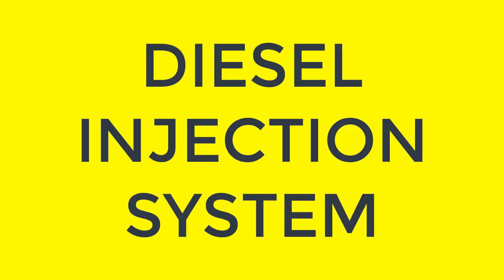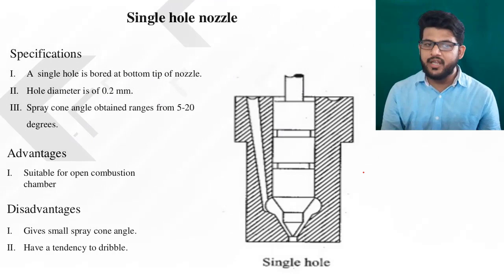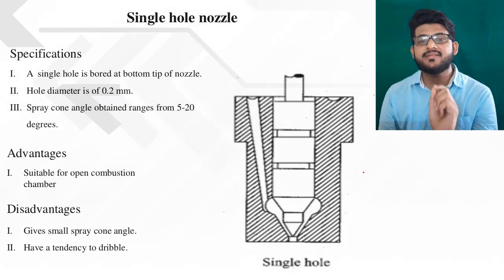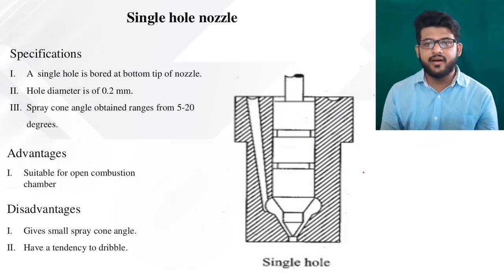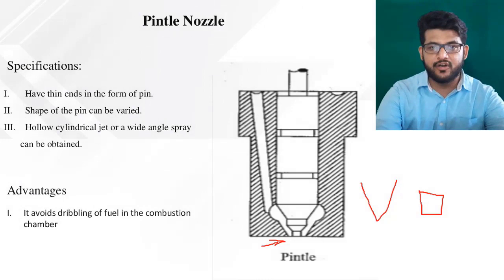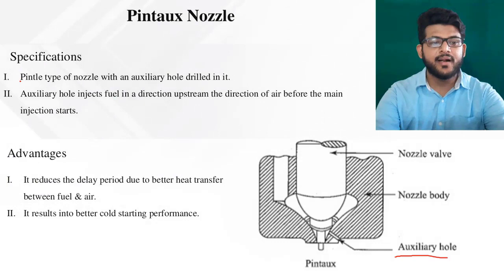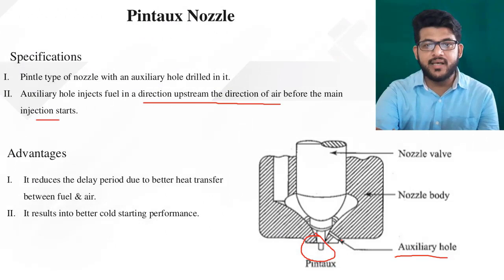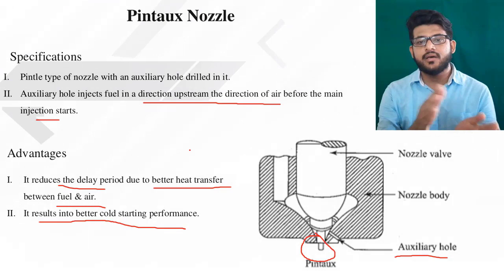L 17 CI ENGINE FUEL SYSTEMS PART 4 - NOZZLES | Automobile Engines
Automobile Engines Lecture Series by HardikShah

Introduction  to Automobile Engines
Classifications of Various Engines
Firing Orders

Reference:-
Automobile Engineering  by R.B.Gupta
Automobile Engineering by N.K.Giri Most Important Questions for Exam (Chapter-wise with Solutions):